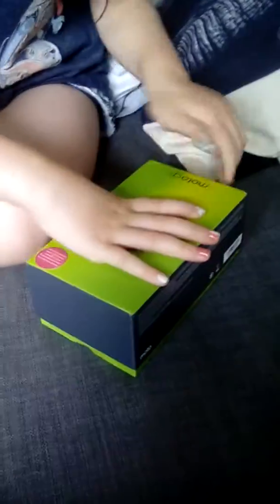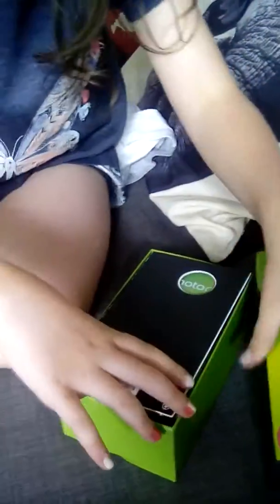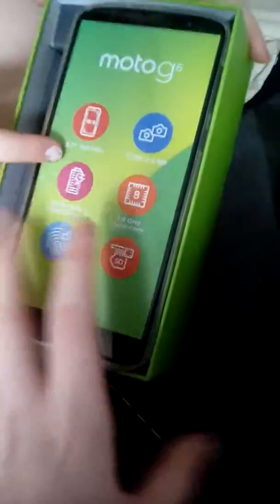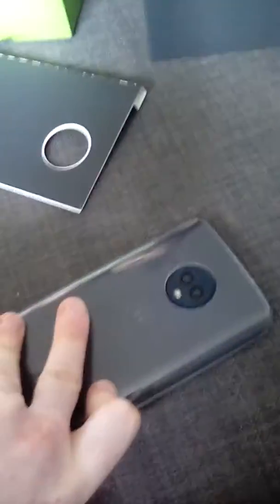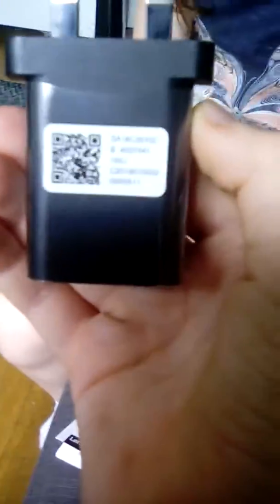Moto G6 unboxing video!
Brothers New phone!